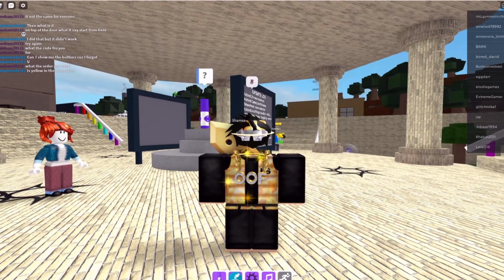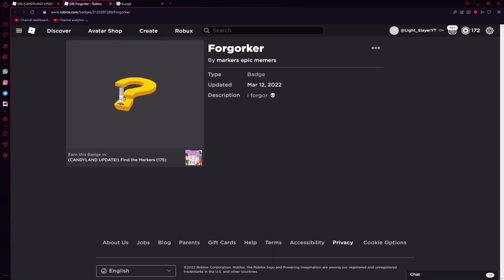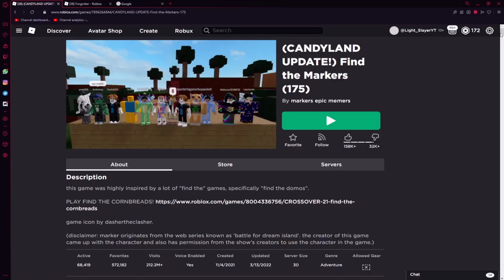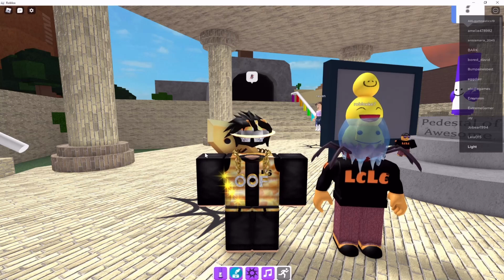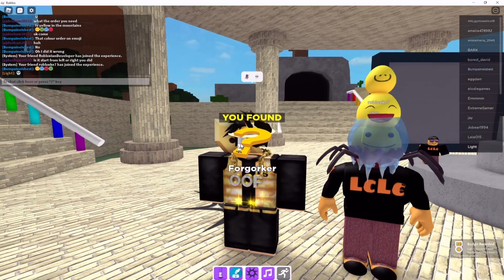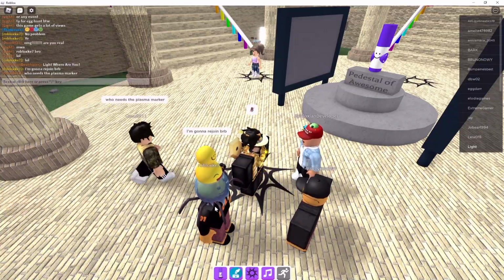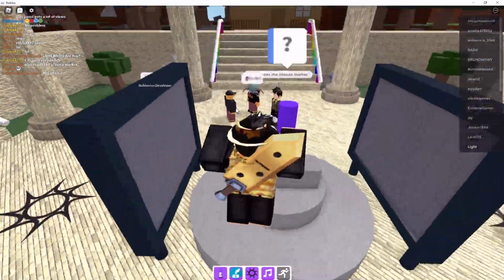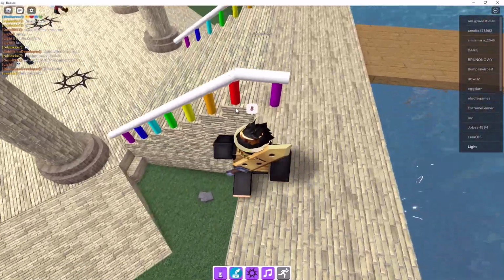(😀EASY) How To Get The Forgorker Badge In Find the Markers!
(っ◕‿◕)っ✨Welcome
🔔essential to do these steps to ensure you do not miss out on your Robux.

(っ◔◡◔)っ🧱What is Roblox?
What is Roblox? ROBLOX is an online virtual playground and workshop, where
kids of all ages can safely interact, create, have fun, and learn. It’s
unique in that practically everything on ROBLOX is designed and constructed
by members of the community. ROBLOX is designed for 13 to 18 year olds,
but it is open to people of all ages. Each player starts by choosing an
avatar and giving it an identity. They can then explore ROBLOX —
interacting with others by chatting, playing games, or collaborating on
creative projects. Each player is also given their own piece of
undeveloped real estate along with a virtual toolbox with which to design
and build anything — be it a navigable skyscraper, a working helicopter,
a giant pinball machine, a multiplayer “Capture the Flag” game or some
other, yet-to-be-dreamed-up creation. There is no cost for this first plot
of virtual land. By participating and by building cool stuff, ROBLOX
members can earn specialty badges as well as ROBLOX dollars (“Robux”).
In turn, they can shop the online catalog to purchase avatar clothing and
accessories as well as premium building materials, interactive components,
and working mechanisms.